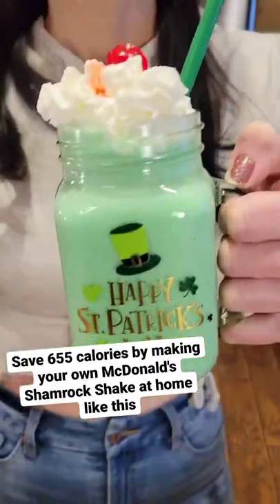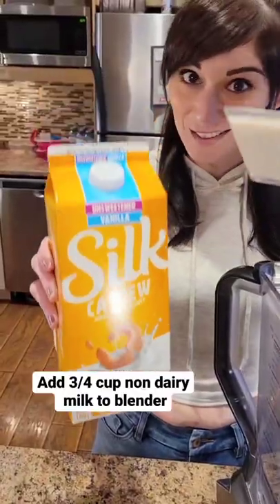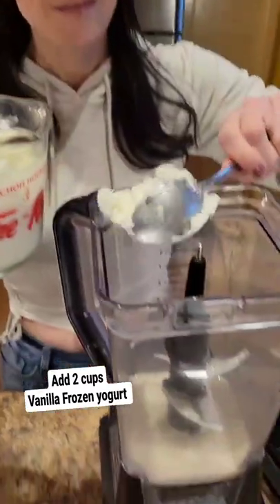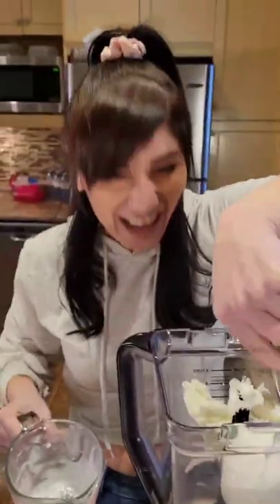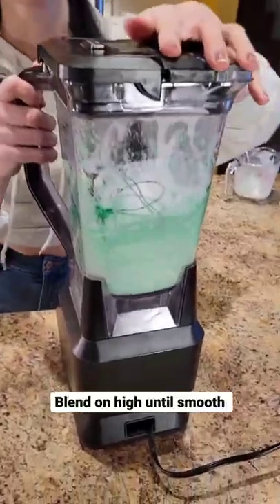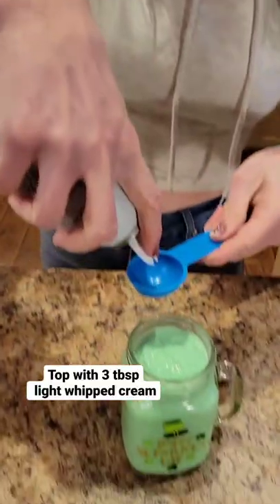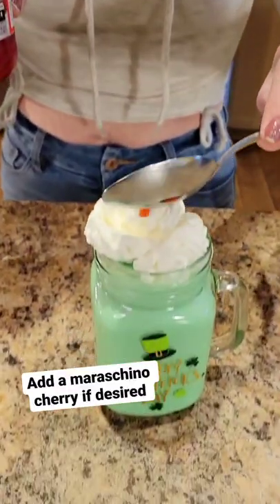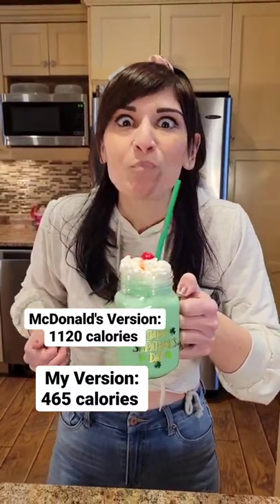Healthy McDonalds Shamrock Shake Hack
Healthy McDonalds Shamrock Shake hack for weight loss.